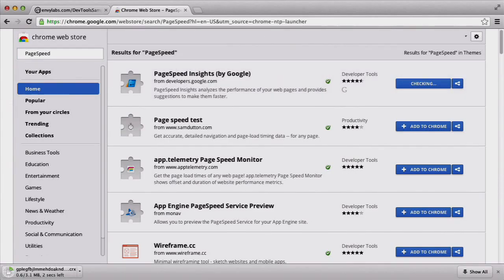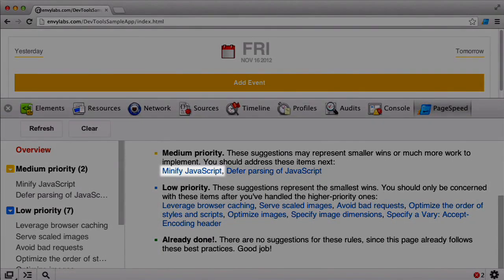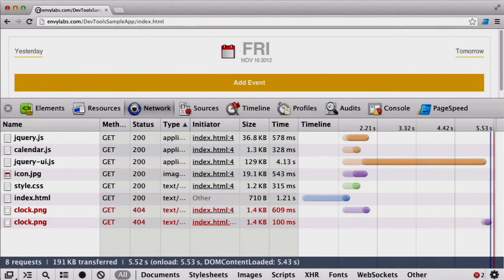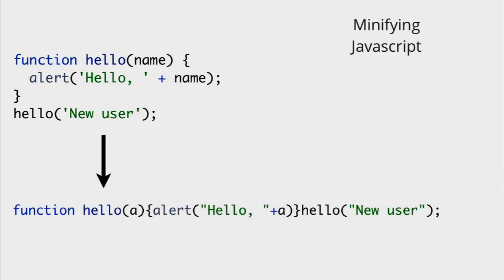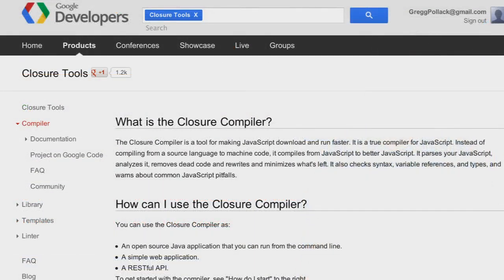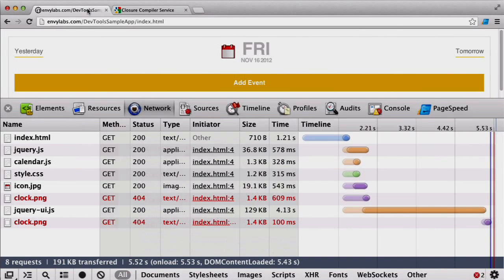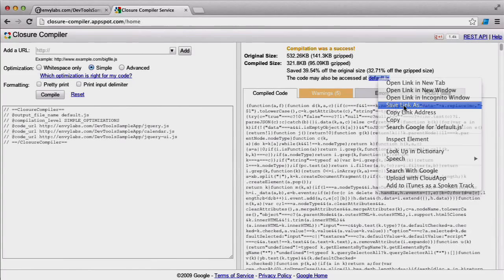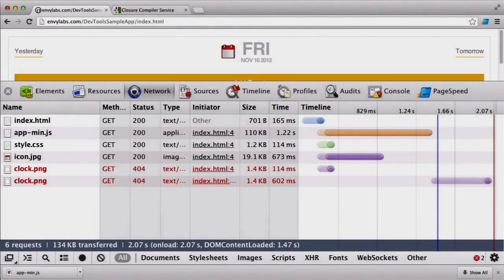codeschooldevtools_level5.2_network_performance